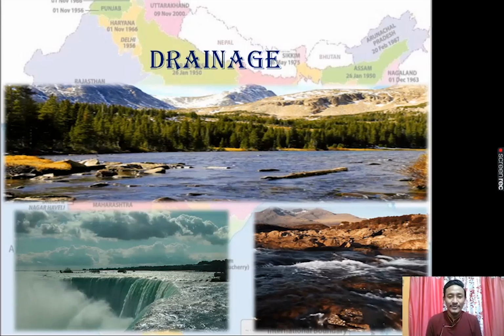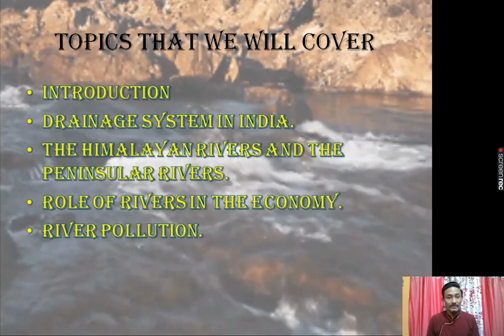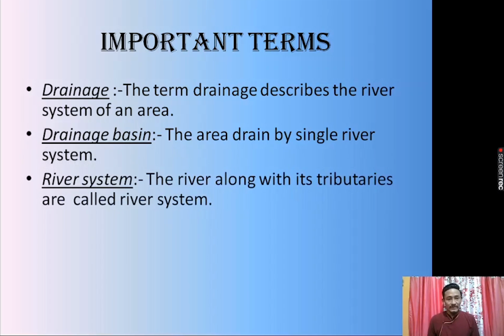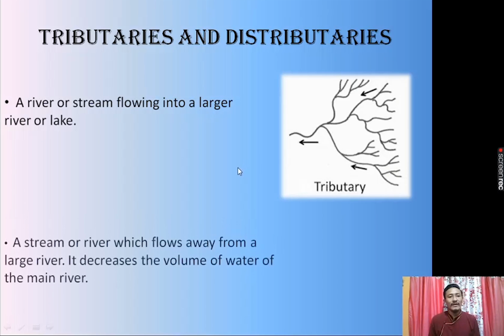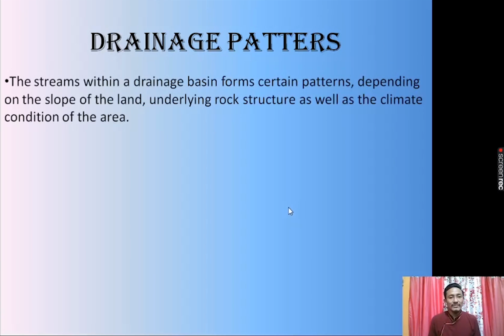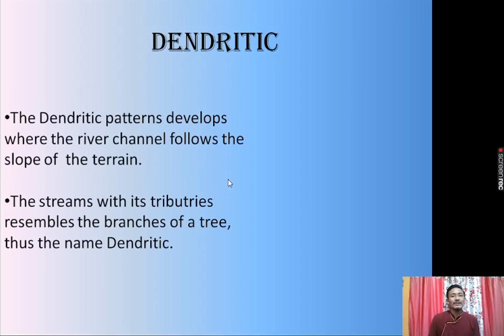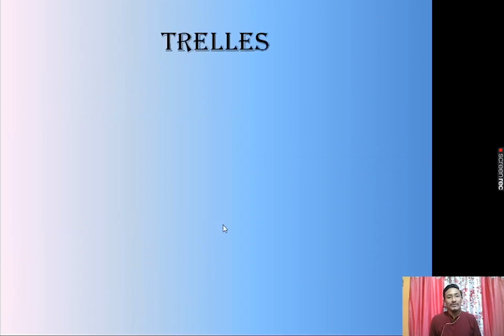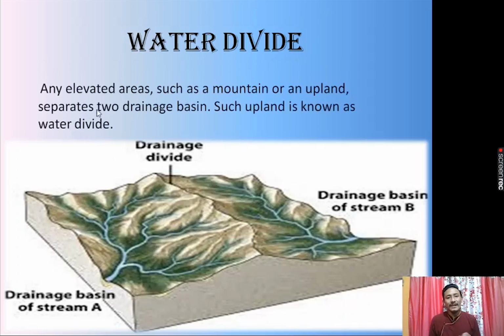Class 9 Social Science Chapter 3 Drainage Part 1